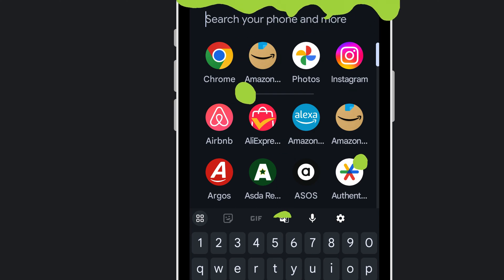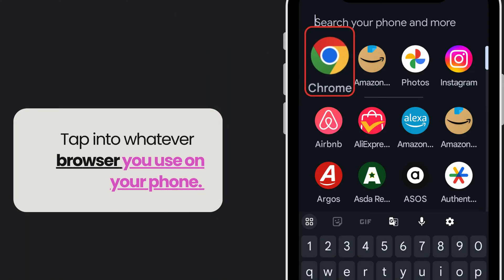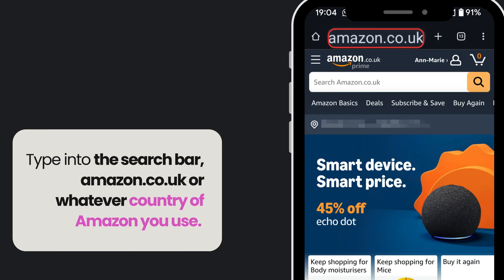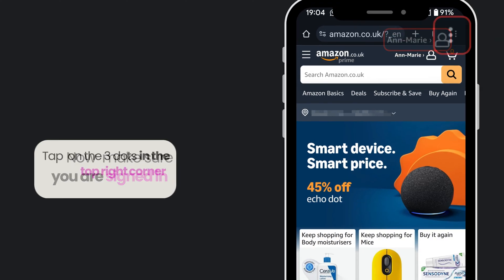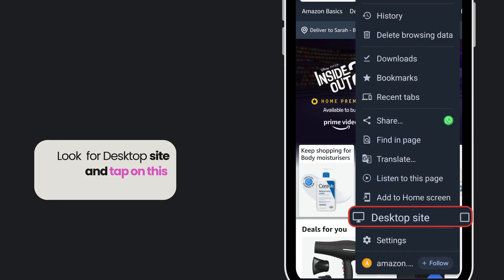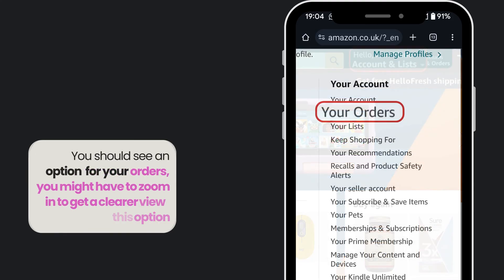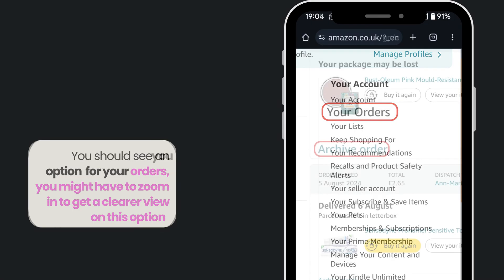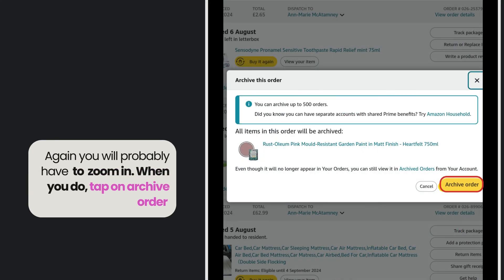How to Hide Amazon Orders on Phone | Archive my Orders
In this video I'm gonna show you how to hide your Amazon orders on your phone so whether you're using an iPhone or an android phone I will show you how to archive your orders. If you were ever wondering is there a way to hide your orders on Amazon then watch this step-by-step tutorial.